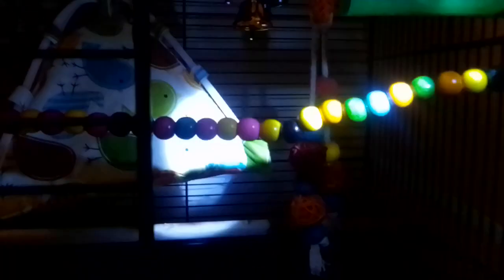Bird's new toys - two are not really toys